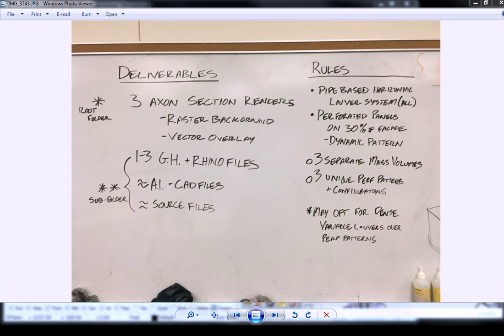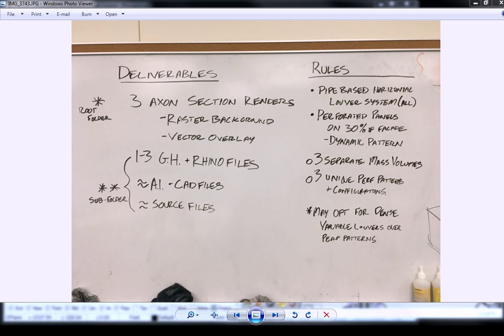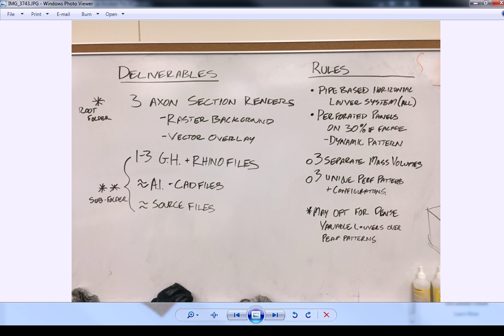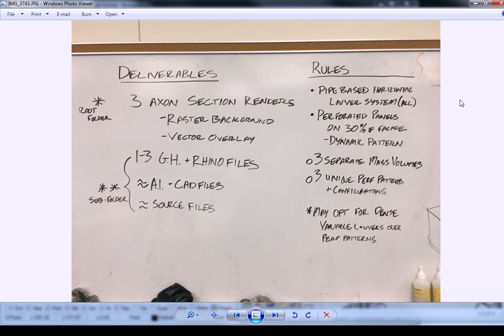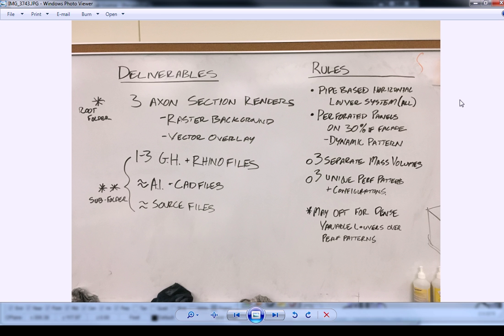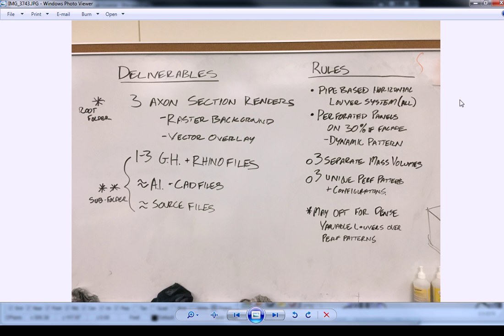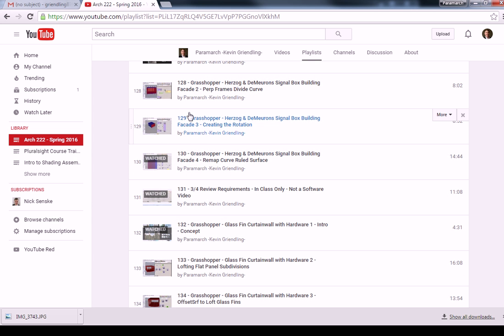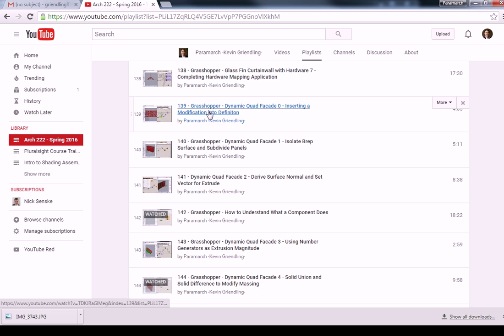159 - Final Instructions